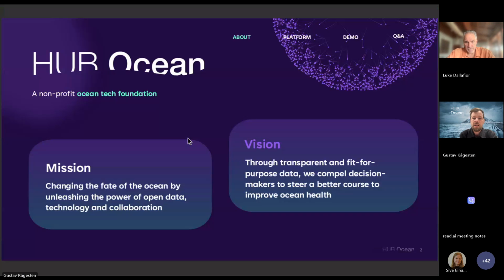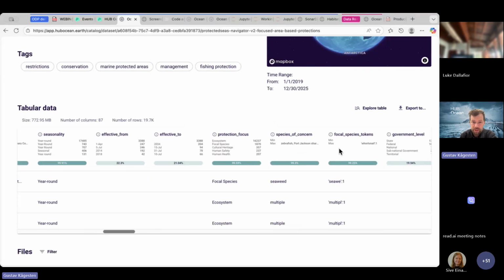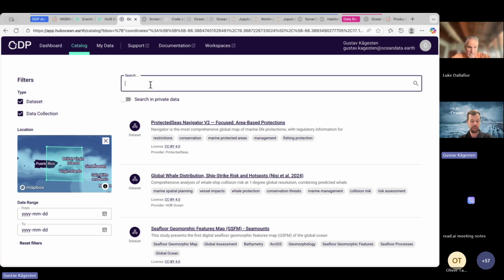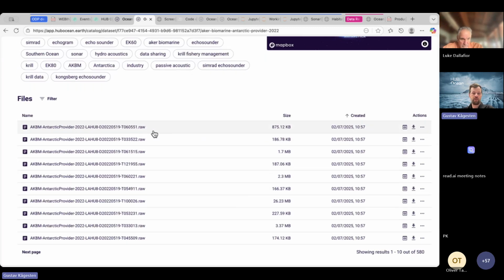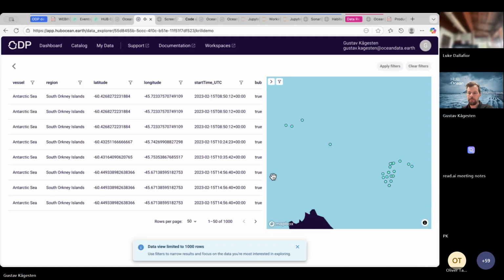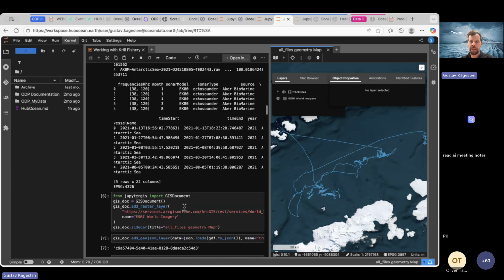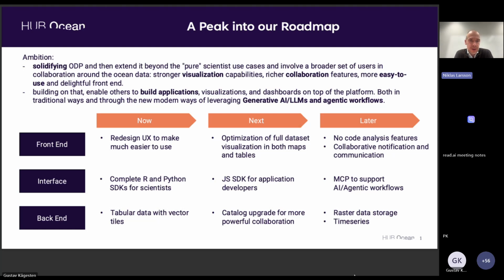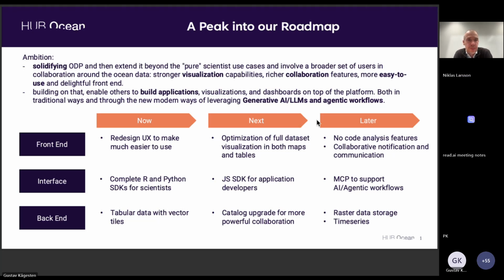HUB Ocean Live Demo Getting Started on the Ocean Data Platform January 2026 Session 1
This video was recorded on Wednesday 28 January

ABOUT the Live Demo
This session kicked off HUB Ocean’s 2026 “Getting Started on the Ocean Data Platform” live demo series, created to help the marine science community collaborate more effectively on ocean data in the cloud.
In this introductory event, we walked through the Ocean Data Platform and demonstrated how it supports end-to-end geospatial ocean data workflows—from data discovery to generating actionable insights for a variety of use cases.

ABOUT the Ocean Data Platform
The Ocean Data Platform is an open, cloud‑native geospatial ecosystem designed to transform how ocean data is accessed, shared, and used. Built on FAIR principles, it brings together public, private, and community datasets in one secure, unified catalog and offers a powerful workspace for analysis and collaboration.
Developed by the non-profit HUB Ocean, the platform serves as our main vehicle to connect science, industry, and governance in pursuit of our mission: protecting and restoring the ocean.